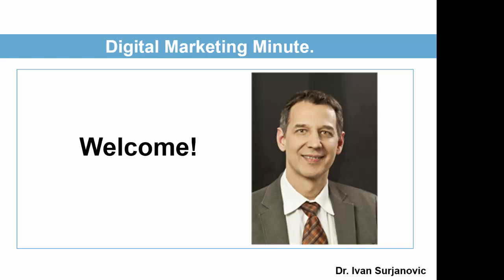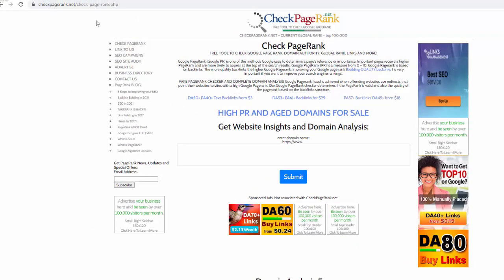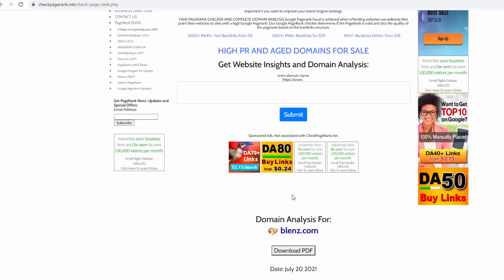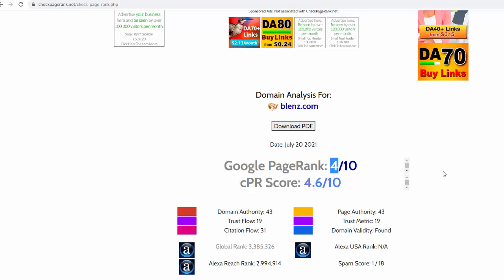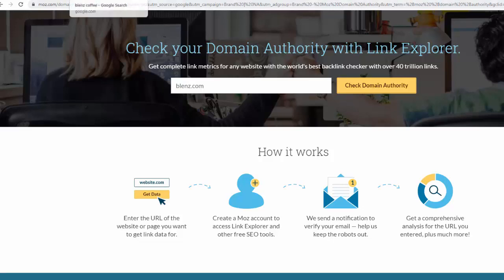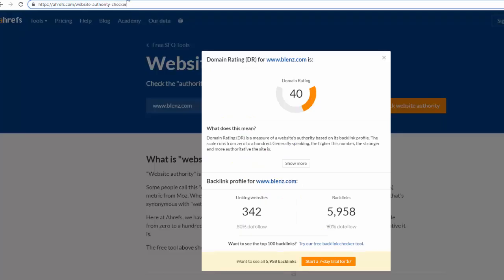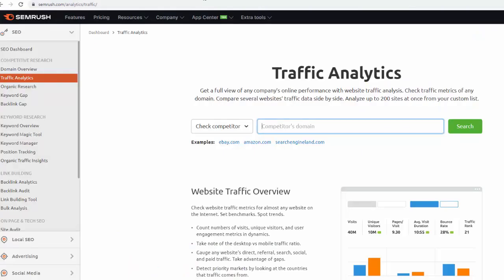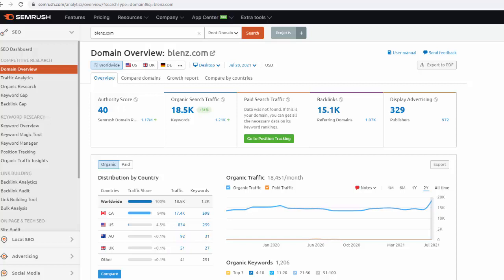How Do You Learn Any Website’s Domain Authority? / Google Page Rank, MOZ, Ahrefs, SEMRush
Check the SEO quality and SEO potential of any website by using various tools such as Google's Page Rank, Domain Authority Score by Moz, Domain Rating by AHREFS, or Authority Score by SEMRush.